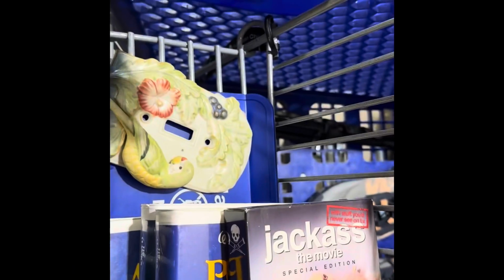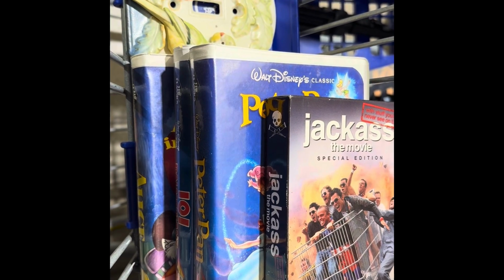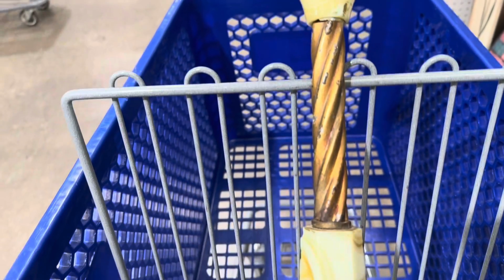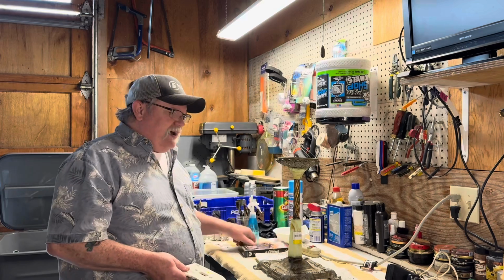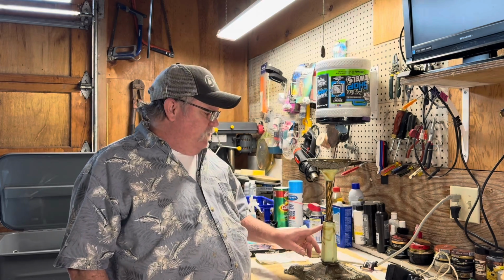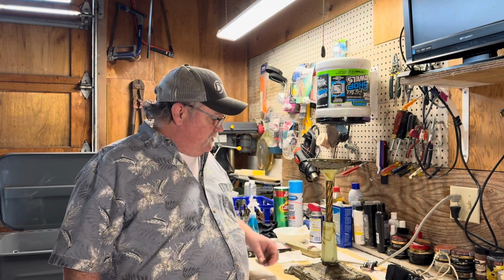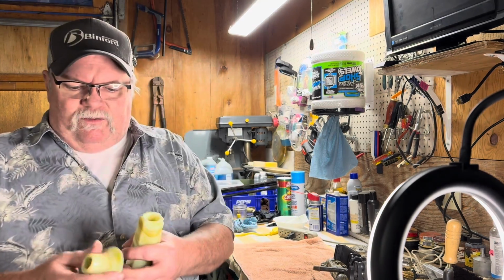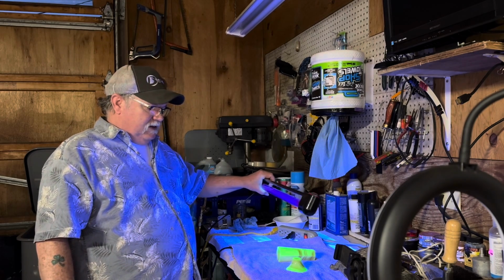Episode 3 of the free money challenge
This is a series where I take free money from turning in cans and bottles then use that money to thrift items to sell online for a profit. Check out what I found this week.